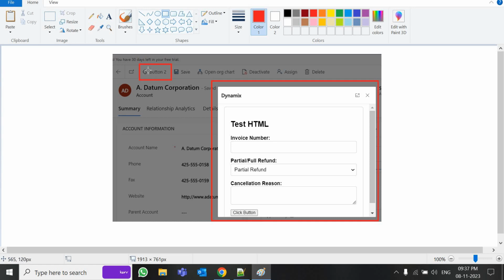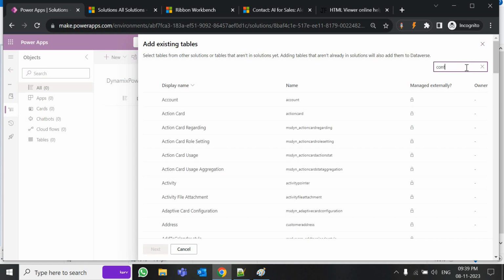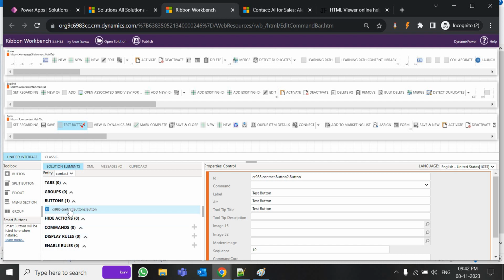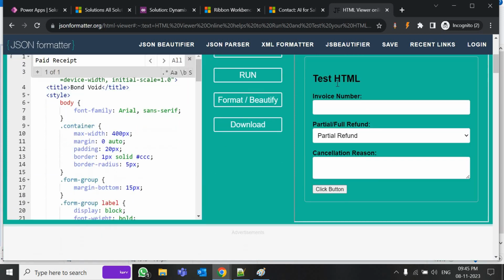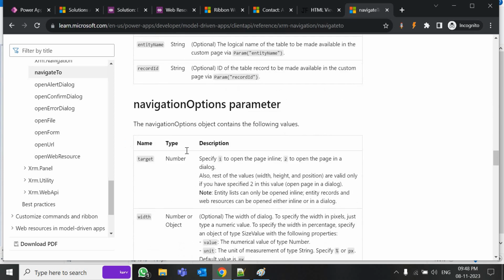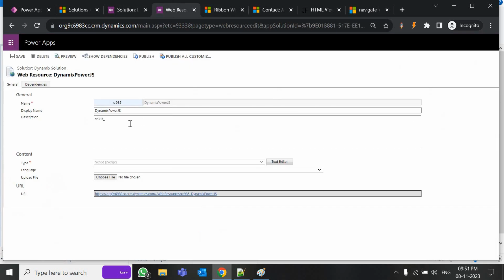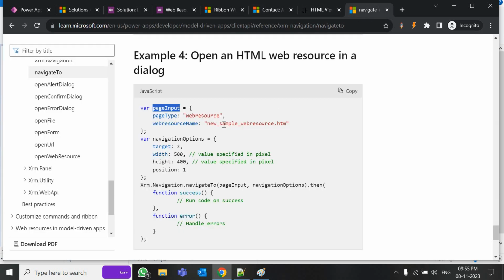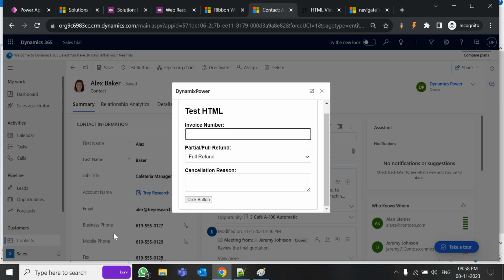Call HTML WebResource on click of Button in Dynamics 365 | Power App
In this Video, I will demonstrate how to open a popup UI (HTML Web Resource) when a button is clicked. I will guide you through the process of creating a custom button using Ribbon Workbench, generating an HTML Web Resource, and writing the necessary JavaScript code to integrate the HTML content seamlessly into Dynamics 365 from scratch.

Check out the blog for a detailed guide with snapshots covering each step one by one -